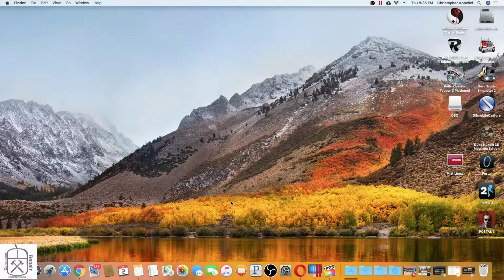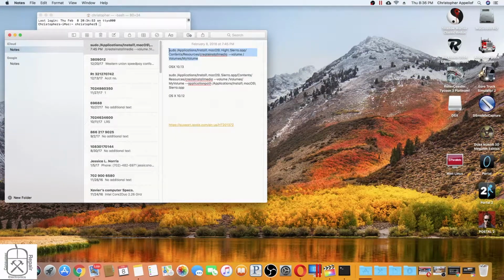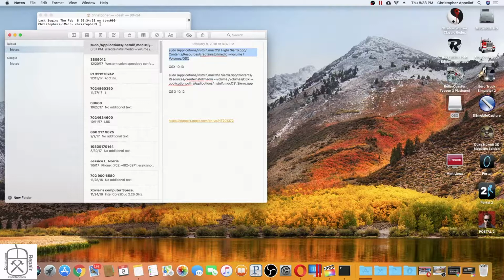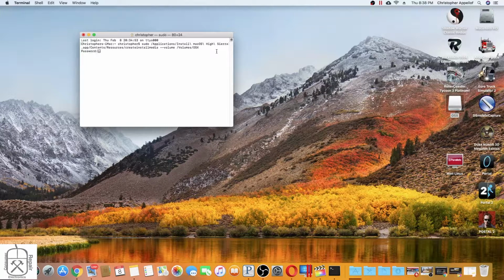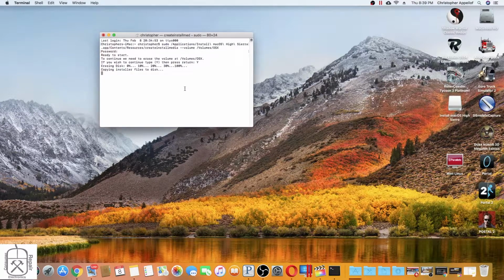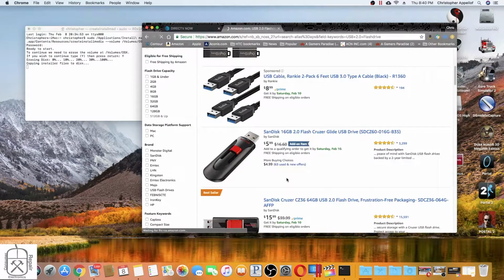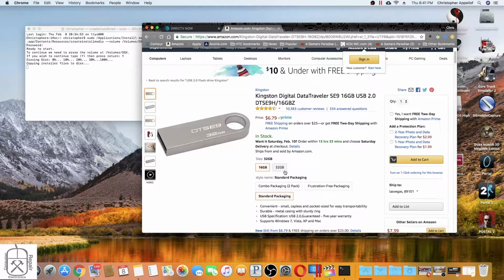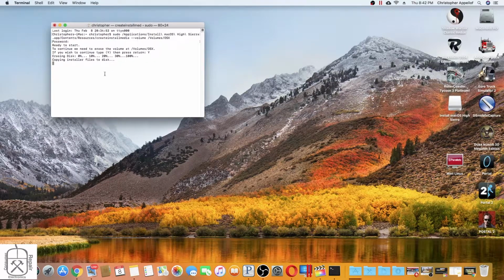HOWTO: Create an MacOS X v.10.3.3 USB Boot Disk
Today on CERLasVegas we show you how to create a MacOS X USB  Boot Disk using the terminal.

files necessary
OS DOWNLOAD

Code Used in this video: sudo /Applications/Install\ macOS\ High\ Sierra.app/Contents/Resources/createinstallmedia --volume /Volumes/MyVolume
NOTE PLEASE BE SURE TO CHANGE THE LAST PART OF THE CODE LABELED (MyVolume) TO MATCH THE NAME OF THE DRIVE YOU WILL BE USING . FOR EXAMPLE IF YOUR DRIVE SAYS UNTITLED, THEN CHANGE  THE CODE FROM sudo /Applications/Install\ macOS\ High\ Sierra.app/Contents/Resources/createinstallmedia --volume /Volumes/MyVolume  TO sudo /Applications/Install\ macOS\ High\ Sierra.app/Contents/Resources/createinstallmedia --volume /Volumes/UNTITLED